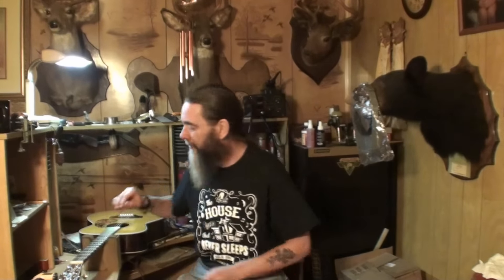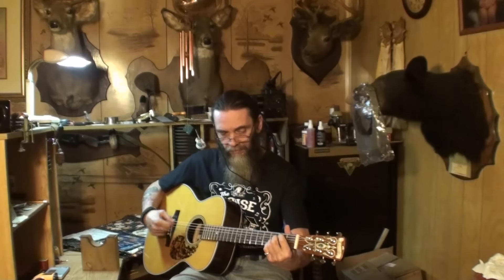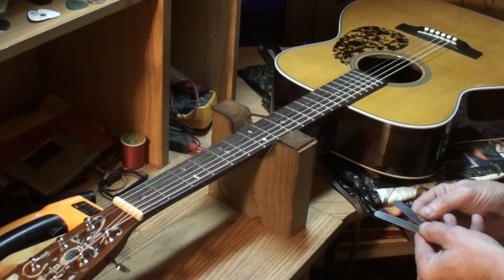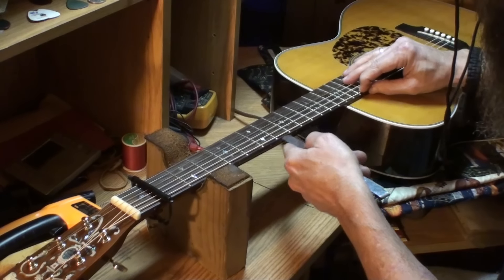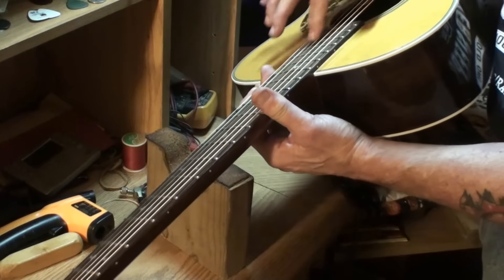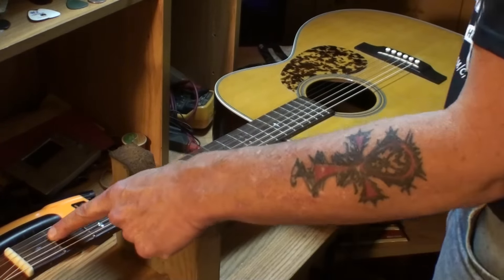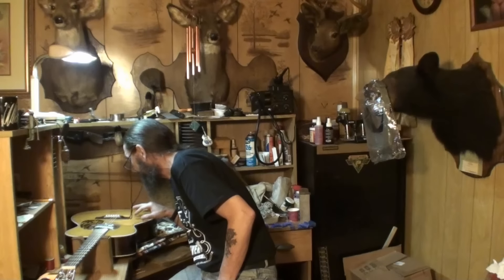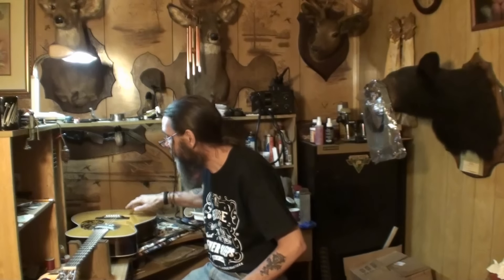Blueridge br163 acoustic guitar some info on neck relief part 1of3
This video I inspect this Blueridge BR163 guitar closer to find out just where it stands now, its set up is practically non-existent, the truss rod is waay too tight, too little of neck relief and the action and intonation is also funky. I touch on neck relief and why it's important to be correct and how to correct it. Follow me in this series as we find all things wrong with this beautiful Blueridge and fix her up tip top shape again!